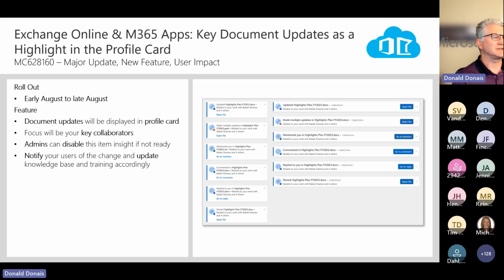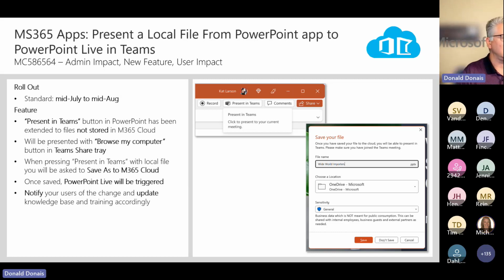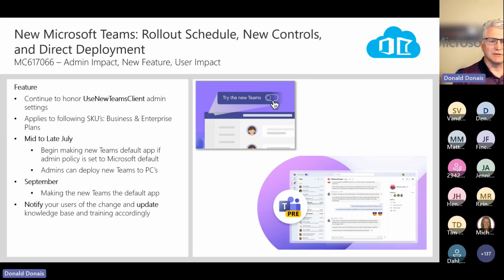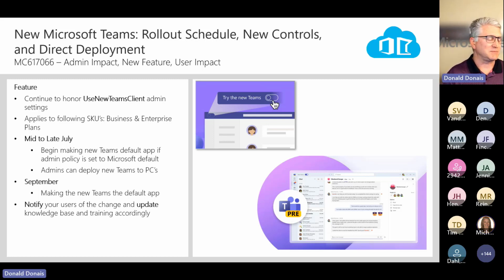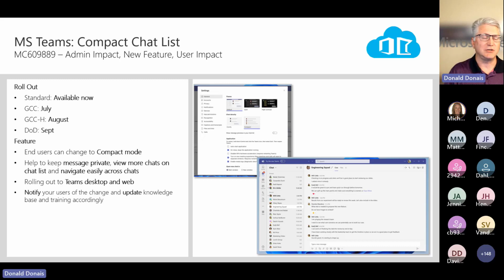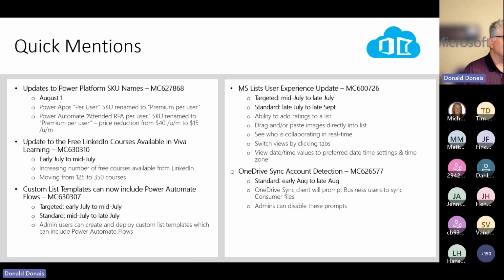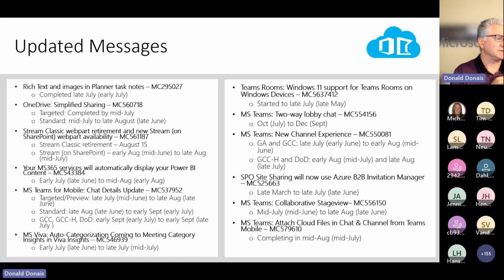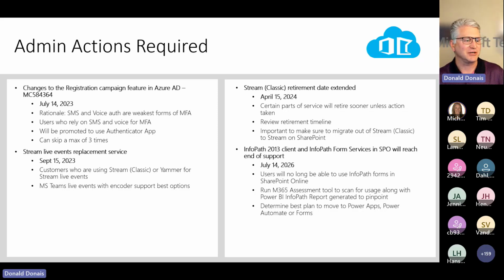MN365 July 2023 | Message Center Updates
We walk through the most important Microsoft 365 Message Center announcements for July 2023